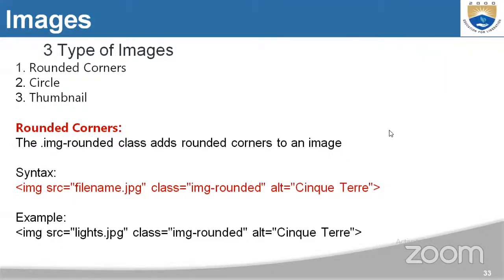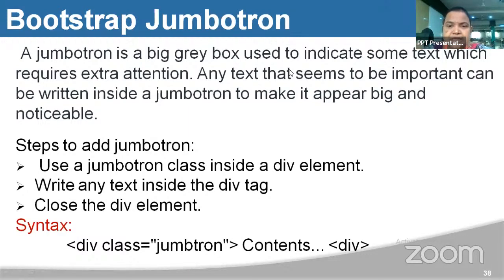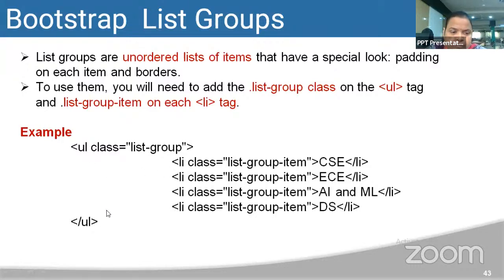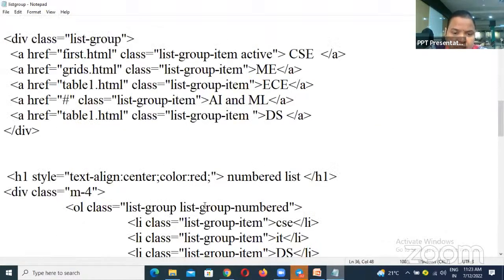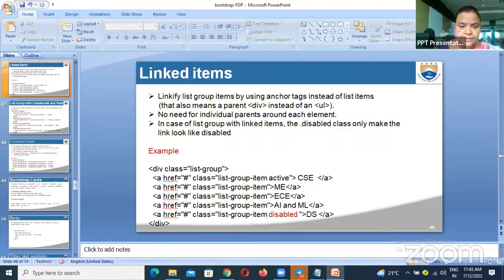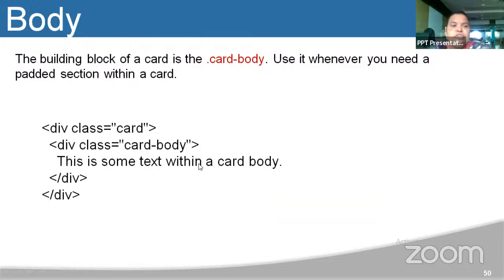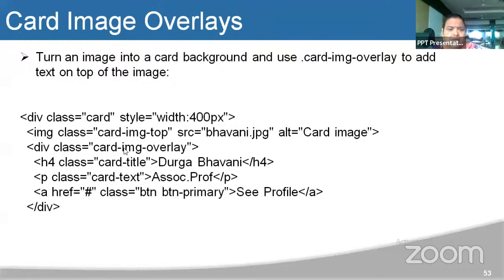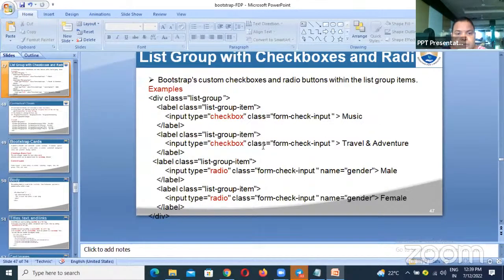PDP Web Application Development on Bootstrap and Reactjs (Day-2)